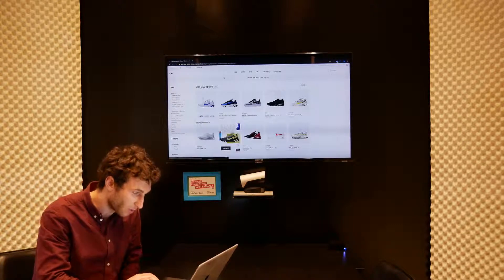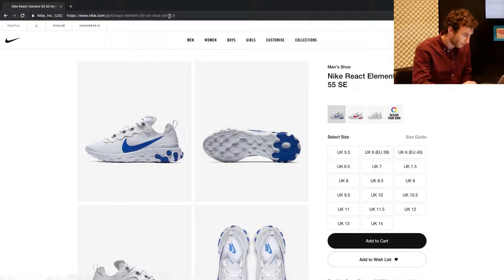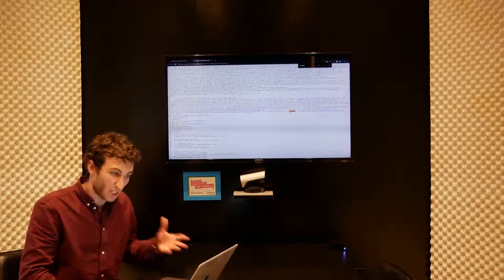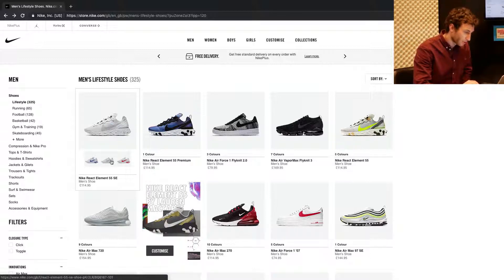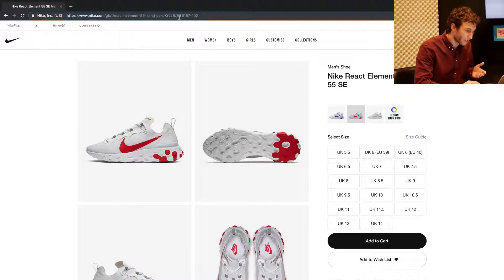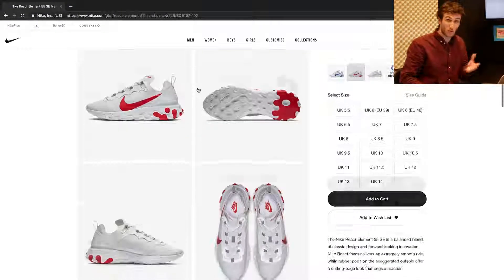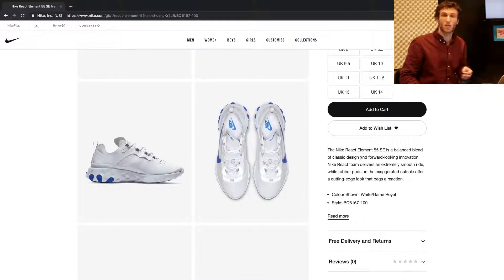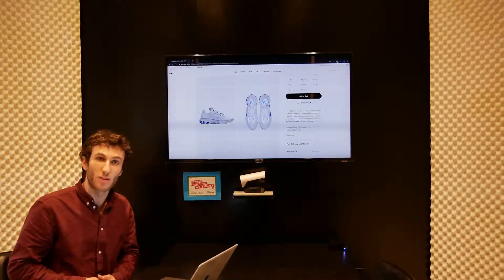Canonical Tags for Ecommerce Optimisation | MintTips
In this episode of MintTips, Itamar shares a vital piece of code that you need on your website pages, especially if you have an Ecommerce website.

The use of canonical tags create suggestions to Google regarding the correct URL which should be classed as the original source of content.

This is especially important in Ecommerce websites due to the large volumes of products and product alternatives (e.g. many URLs for different shoe colours).

Looking to set up your online shop? We can help

Or learn more from Itamar and our team by attending one of our free, interactive workshops.